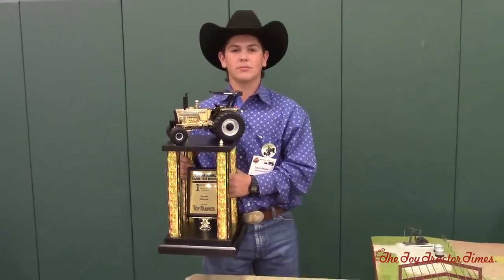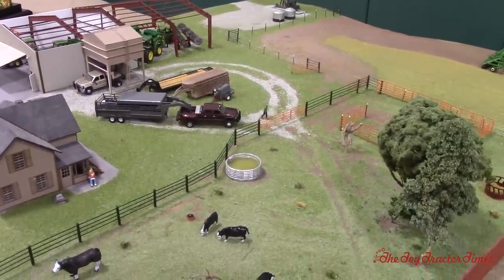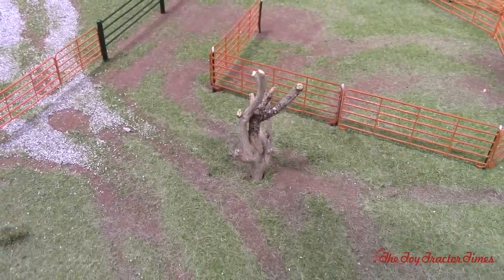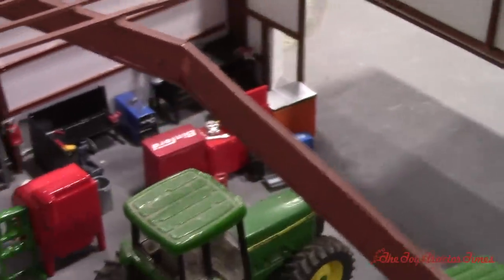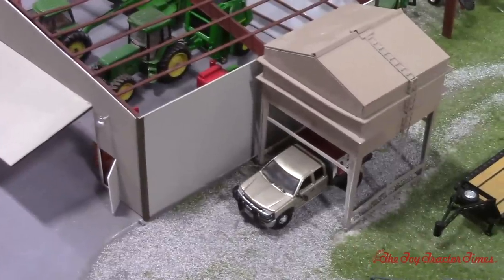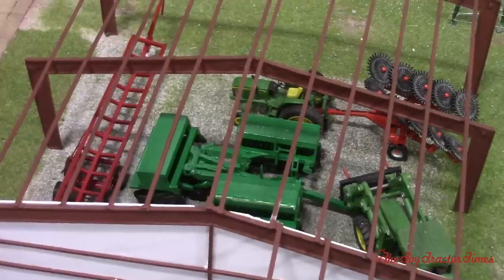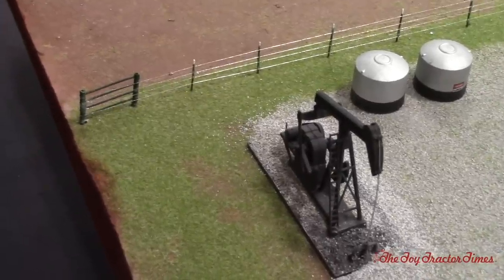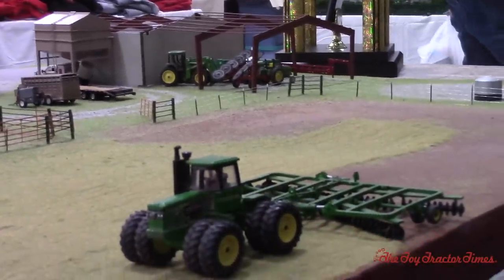1/64 WINNER | 2019 National Farm Toy Show Display Contest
Toy Tractor Times takes a look at Tyson Shores' 1/64 Oklahoma Farm Display that won the small scale division at the 2019 National Farm Toy Show display contest.